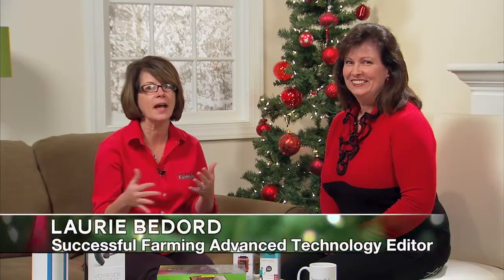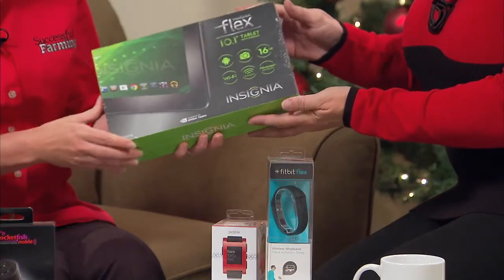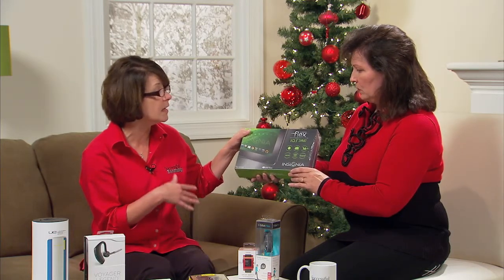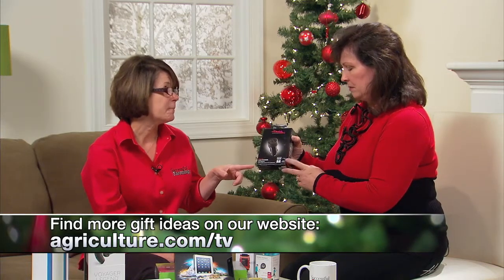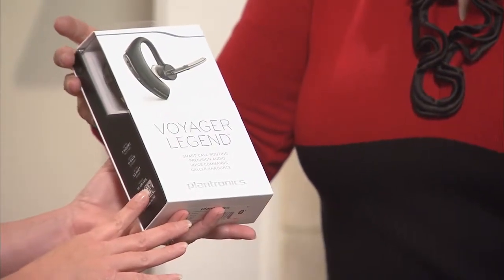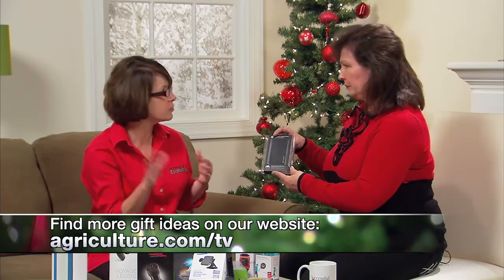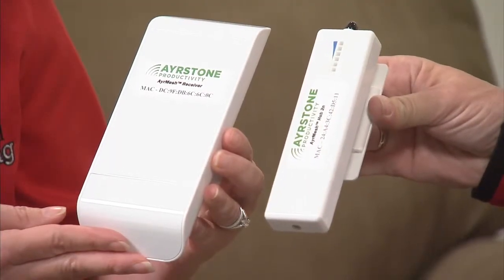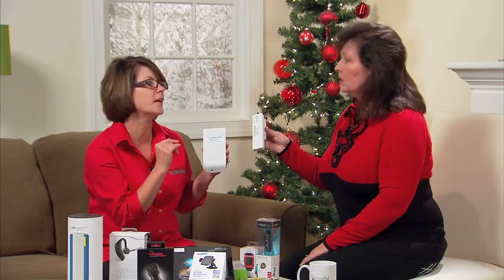2013 Machinery Show Christmas - Part 3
Laurie Bedord shares an array of cool high-tech gadgets, sure to please any technology buff on your list.

Farmer on your Christmas list? Get shopping!